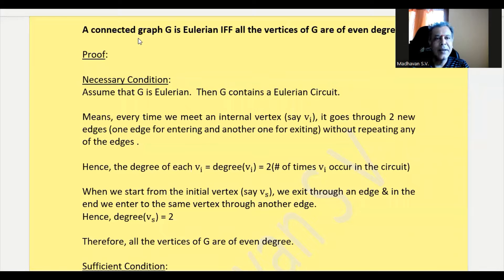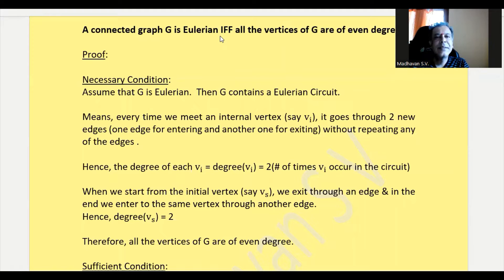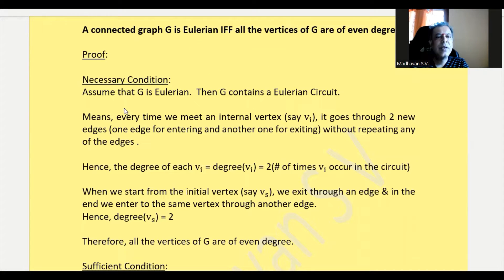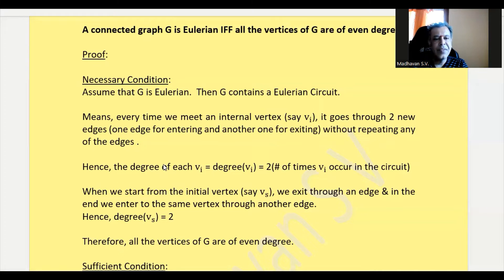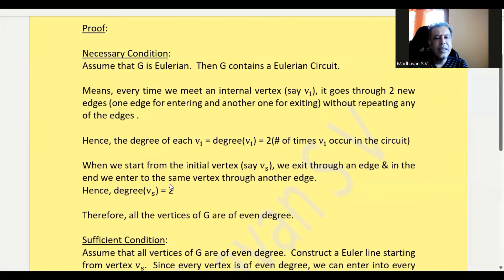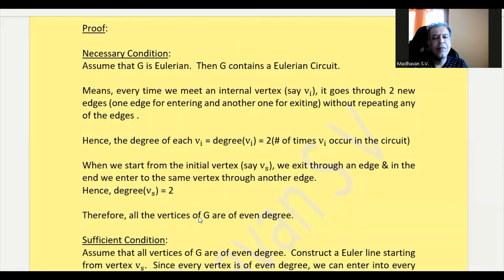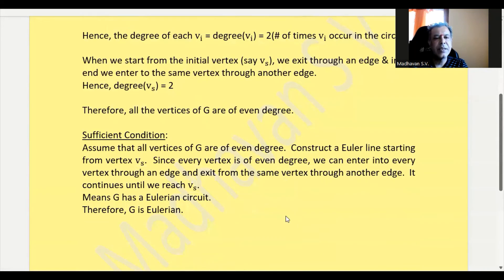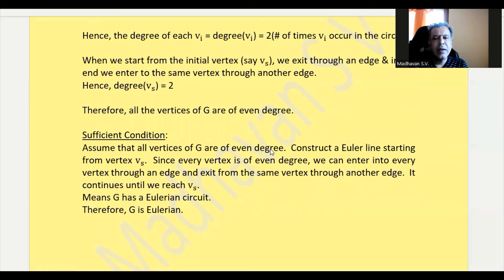18 - Proof - "A connected graph G is Eulerian IFF all the vertices of G are of even degree"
This video proves the statement, "A connected Graph is Eulerian IFF all the vertices are of even degree"